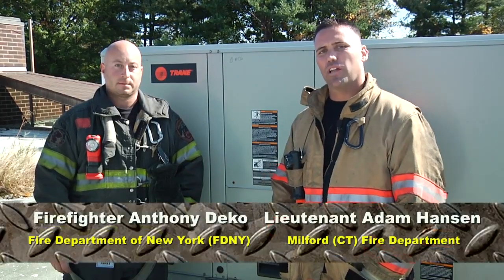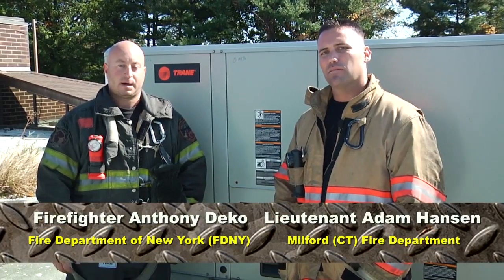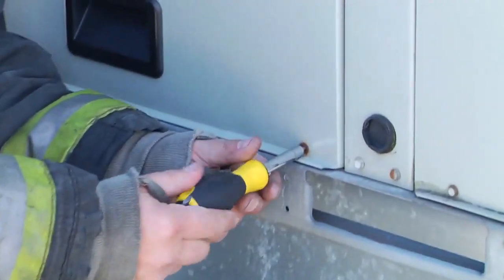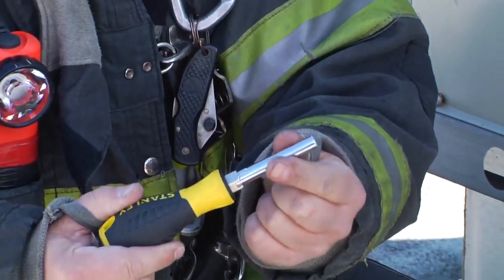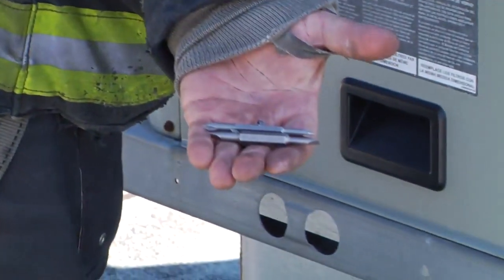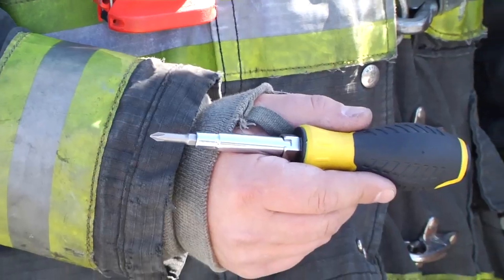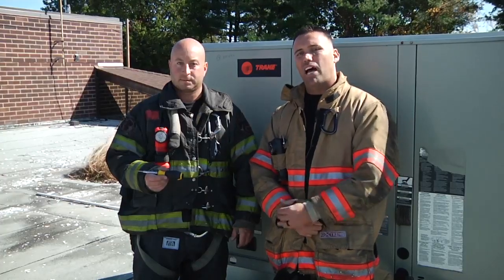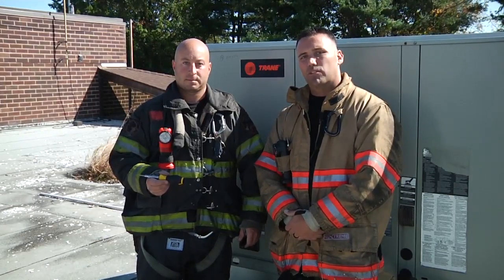Access Panels on HVAC RTUs #6159246595001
Training Minutes: Adam Hansen and Anthony Deko review considerations for removing access panels on rooftop units when investigating HVAC calls.